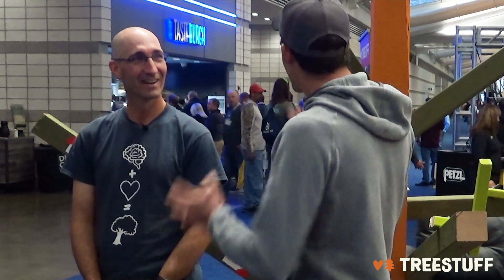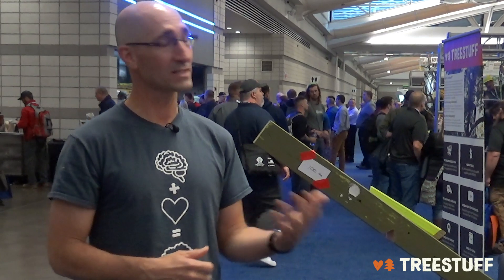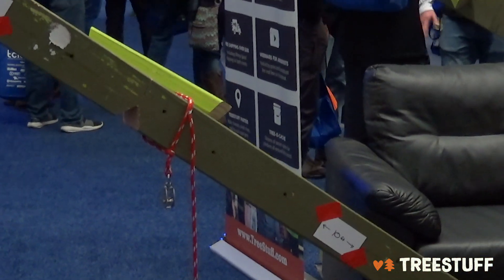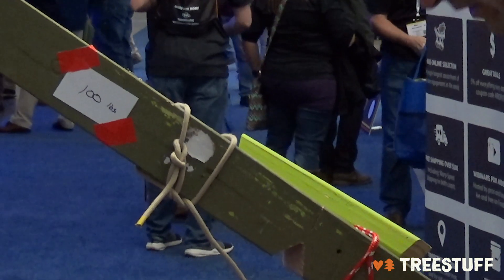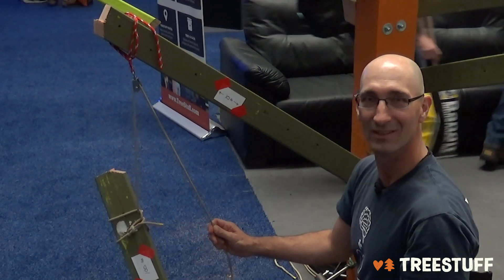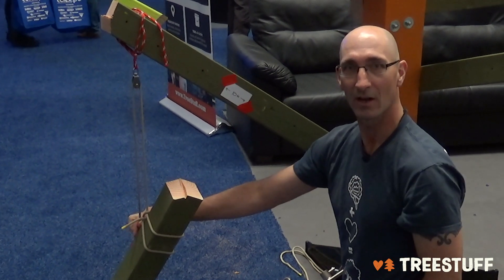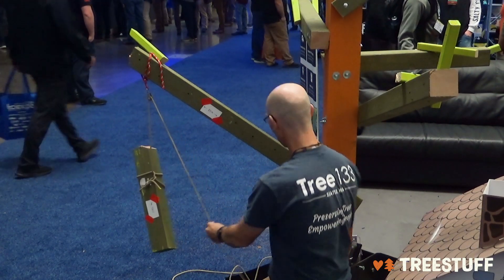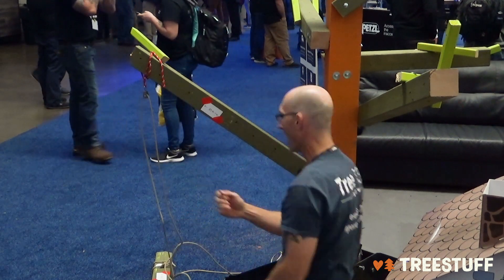Minimizing Load Forces - TreeStuff's Micro Rigging Lab Featuring Craig Bachmann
Craig Bachmann, Lead Arborist & Manager at Tree133 LLC heads into the lab to take a look at minimizing load forces. Craig shows us it's all about the angles.

Craig Bachmann is a card carrying OSHA-30 Safety Trainer. Certified Arborist, Certified Tree Worker - Climber Spec., ISA Qualified Tree Risk Assessor, and SDOT Tree Service Provider.